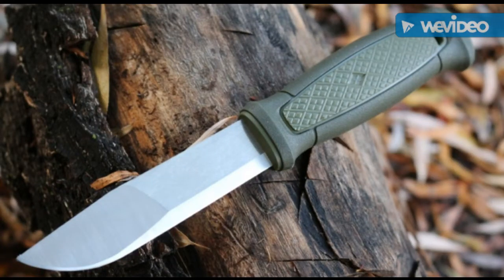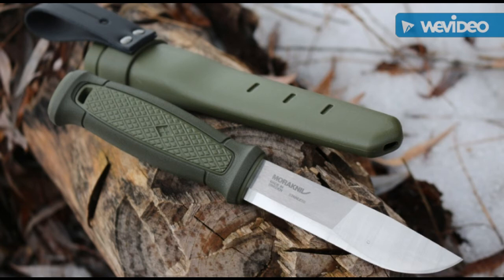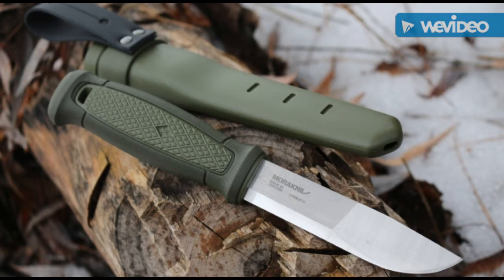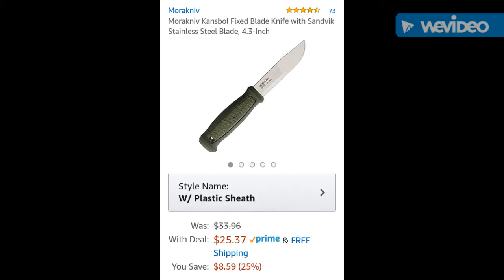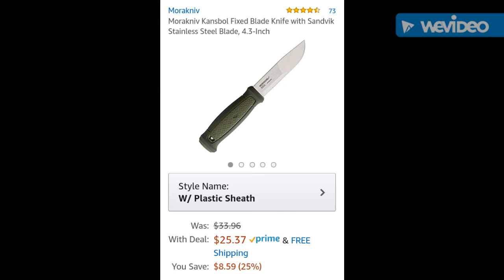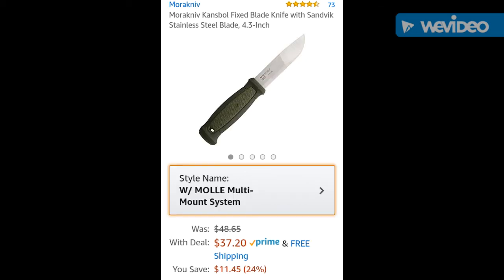☆Deal Alert☆ Morakniv (Mora) Kansbol $25 December 2017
Mora Kansbol